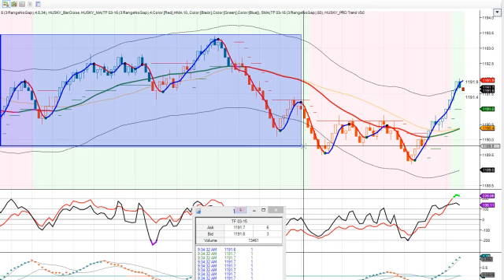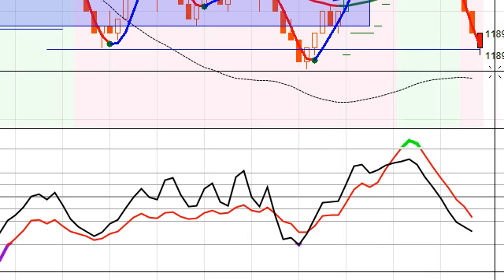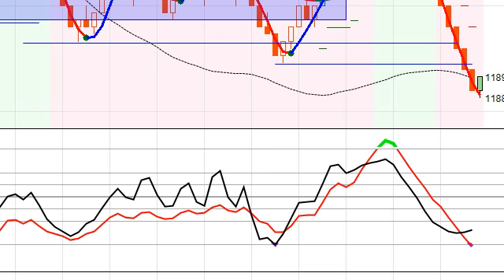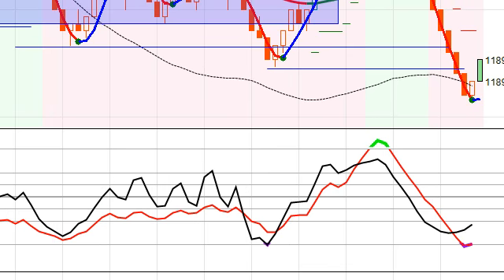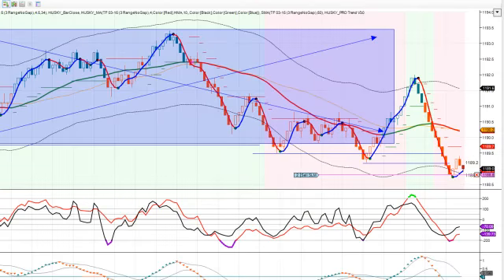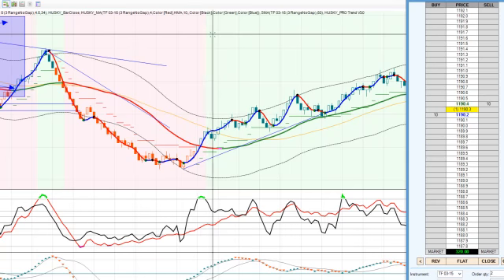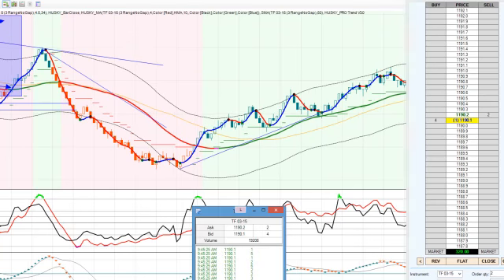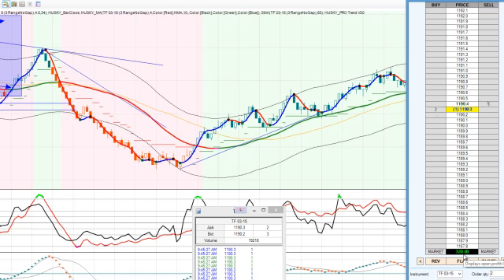LIVE ROOM SESSION JAN 9 15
Watch us Day Trade the Live Futures Markets and hit our target ($300+) in less than 15 min total trading time!!